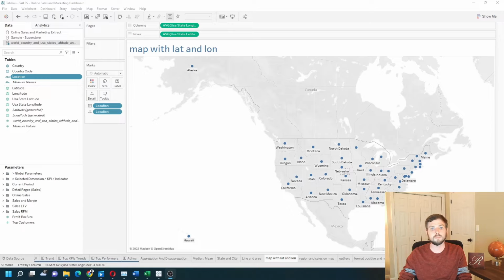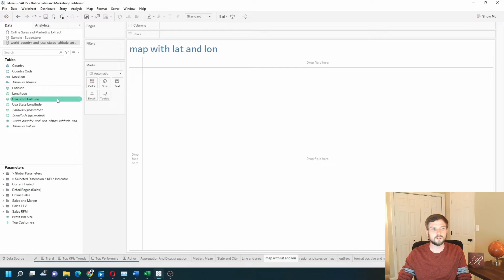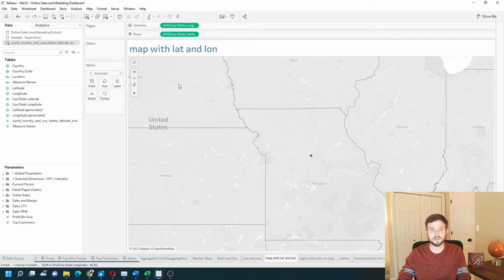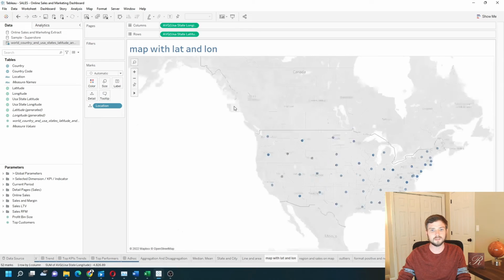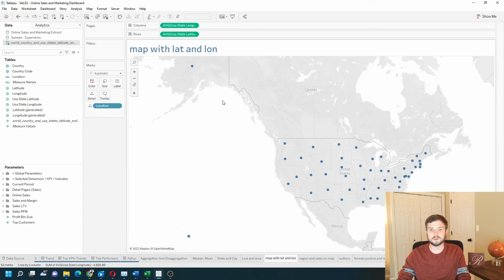How to Create a Map in Tableau Using Latitude and Longitude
Welcome back to Interactive Training! In this session, we'll explore how to build a map in Tableau using latitude and longitude. Whether you don't have geographic regions like states and only have specific locations with their latitude and longitude coordinates, this tutorial will guide you through the process of creating accurate and informative maps in Tableau. Learn how to visualize your data points effectively, customize your map for better clarity, and ensure each location is represented correctly. By the end of this tutorial, you'll be able to create detailed maps that enhance your data storytelling and provide valuable insights.

🔹 How to Build a Map in Tableau Using Latitude and Longitude | Interactive Training 🔹

In this tutorial, you'll learn how to create a map in Tableau using latitude and longitude data. We'll start by navigating to a new sheet and setting up the base map by double-clicking on the latitude and longitude fields. You'll see how Tableau automatically generates a map, but we'll adjust the settings to display each location accurately by adding the location field to the detail pane. This ensures that each data point represents a unique location, whether it's an address or another specific coordinate. Additionally, we'll explore how to convert measures to dimensions if needed, and how to customize the appearance of your map for better visualization. By the end of this session, you'll have a fully functional map that effectively displays your location-based data.

Subscribe How do you build a map in Tableau using latitude and longitude in this example I don't have a geographic region like state I only have locations and their latitude and longitudes let's add a new sheet and see how to build this in tableau. Let's start by double clicking latitude and longitude

It's going to give me a map they default to average because their measures in this example all I need to do to fill in this map is bring in my location field onto detail now I have one dot for each location if these are addresses in your case you would have one dot for each address you can change these to dimensions and it won't affect anything and that's a map using latitude and longitude hope this helps